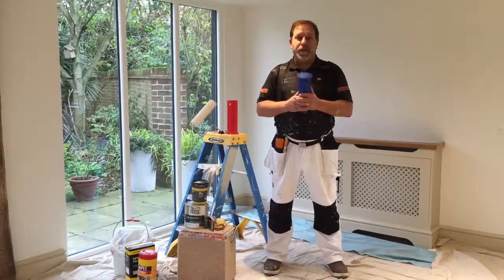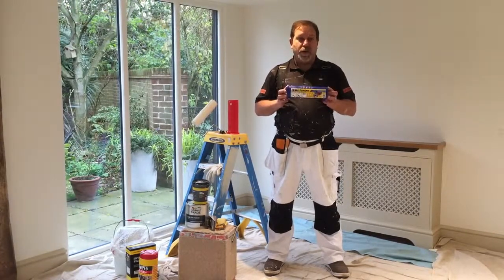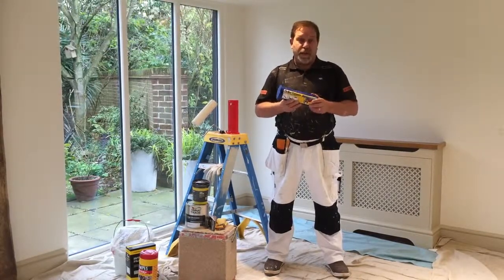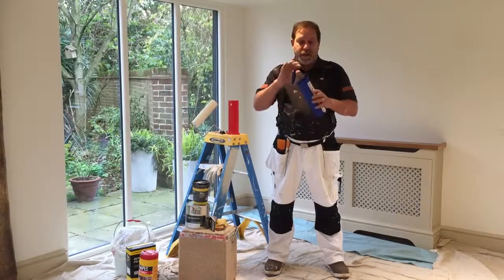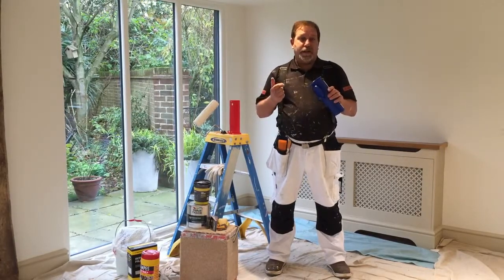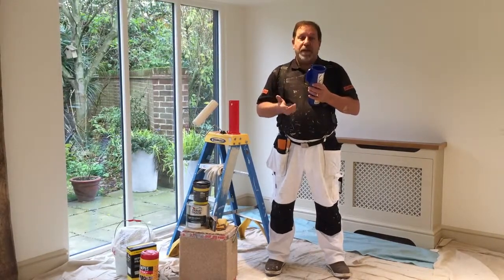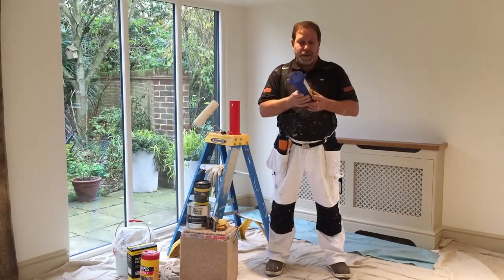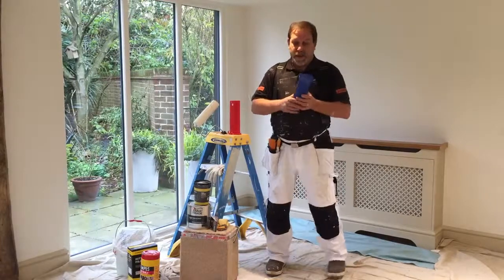Roller Keeper Wet Roller storage made easy mess free and more professional Trade Diy YouTube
Roller Keeper video from the United Kingdom by award winning Decorator Wayne De Wet